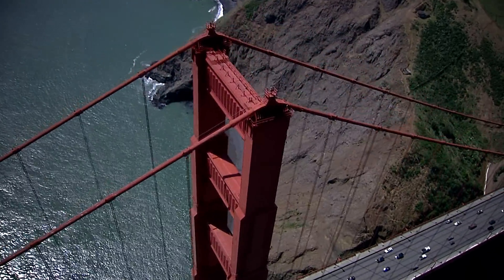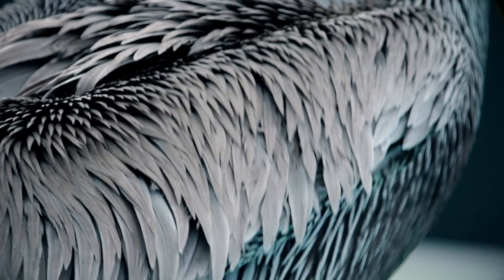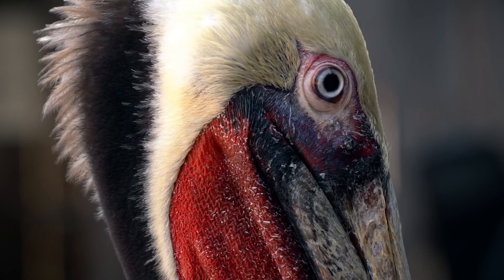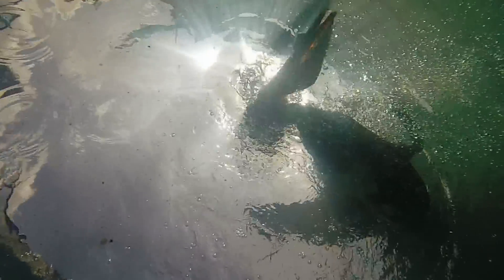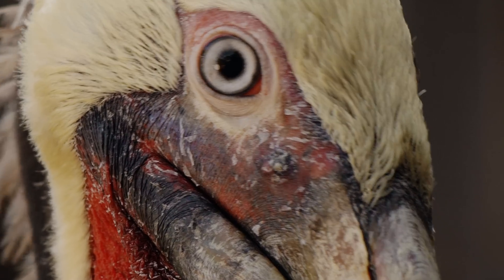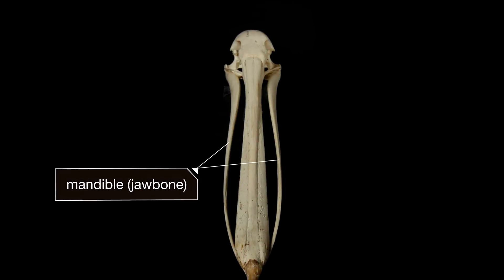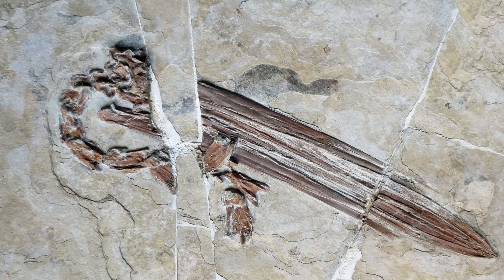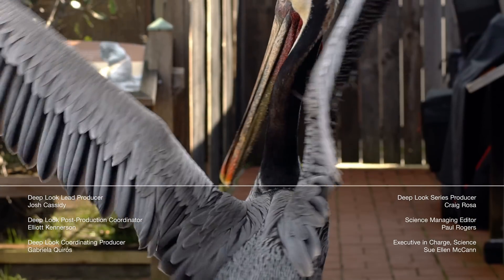How Do Pelicans Survive Their Death-Defying Dives? | Deep Look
Brown pelicans hit the water at breakneck speed when they catch fish. Performing such dangerous plunges requires technique, equipment, and 30 million years of practice.

California’s brown pelicans are one of two pelican species (once considered the same) that plunge from the air to hunt. The rest, like the white pelican, bob for fish at the water’s surface.

The shape of its bill is essential to the birds' survival in these dives, reducing “hydrodynamic drag” — buckling forces, caused by the change from air to water — to almost zero. It’s something like the difference between slapping the water with your palm and chopping it, karate-style.

And while all birds have light, air-filled bones, pelican skeletons take it to an extreme. As they dive, they inflate special air sacs around their neck and belly, cushioning their impact and allowing them to float.

Even their celebrated pouches play a role. An old limerick quips, “A remarkable bird is a pelican / Its beak can hold more than its belly can…” That beak is more than just a fishing net.  It’s also a parachute that pops open underwater, helping to slow the bird down.

Behind the pelican’s remarkable resilience (and beaks) lies 30 million years of evolutionary stasis, meaning they haven’t changed much over time.

--- What do pelicans eat?

Pelicans eat small fish like anchovies, sardines, and smelt.

--- How long to pelicans live?

Pelicans live 15-25 years in the wild.

--- How big are pelicans?

Brown pelicans are small for pelicans, but still big for birds, with a 6-8 foot wingspan. Their average weight is 3.5 kg.

---+ About KQED